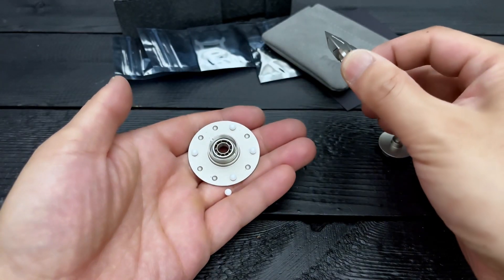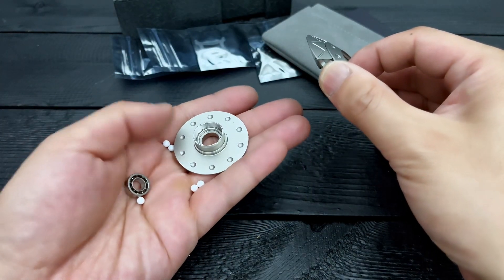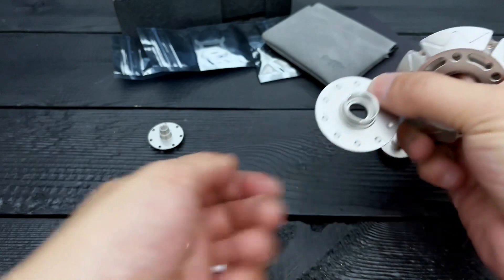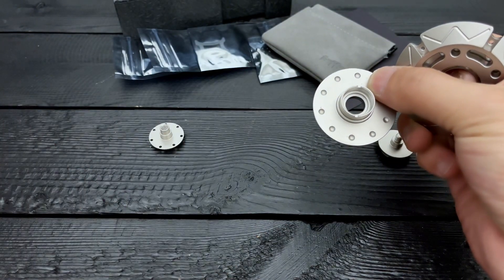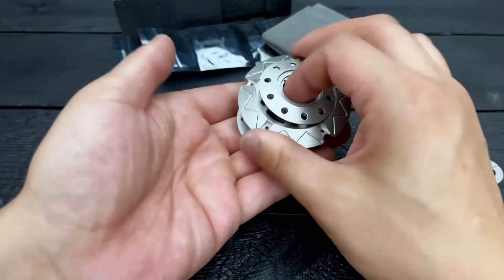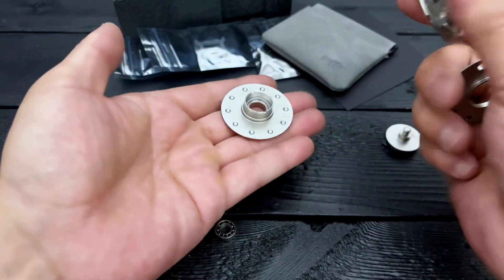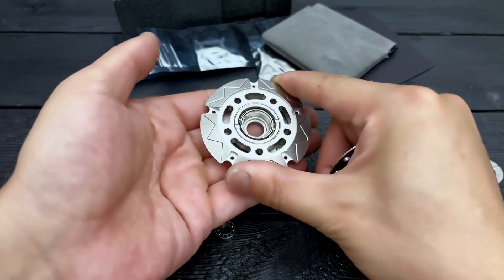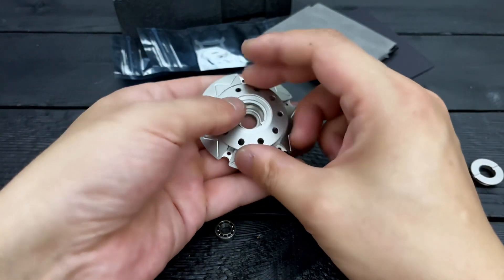No.6032 The UFO Fidget Spinner